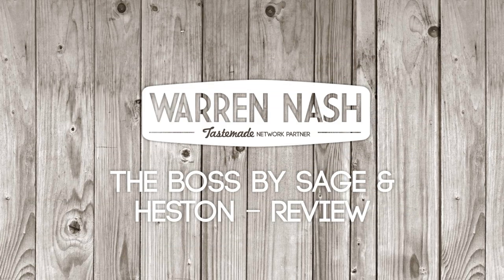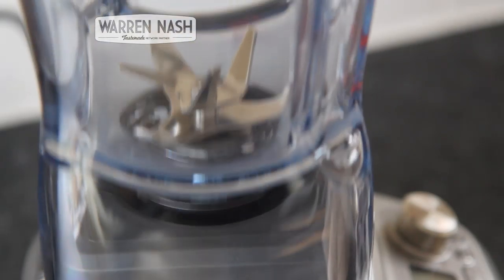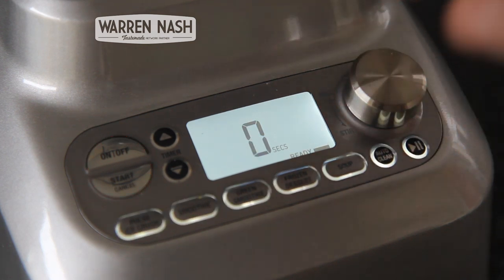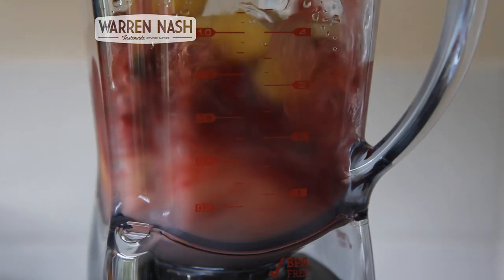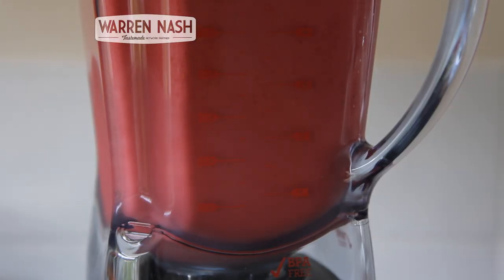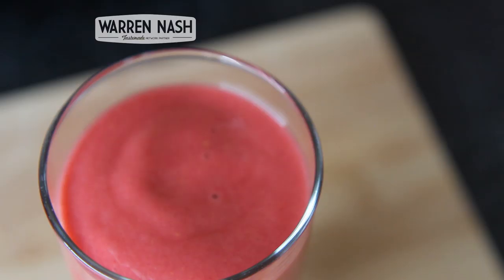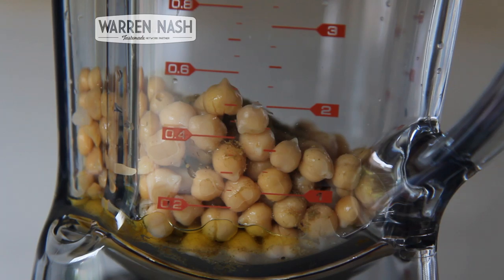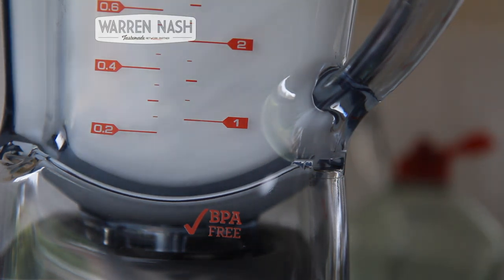The Boss Review by Sage & Heston Blumenthal - By Warren Nash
Watch my unbiased review of The Boss blender by Sage and Heston Blumenthal. I put The Boss through its paces to see how well it blends Smoothies and Hummus. The Boss is a high velocity superblender with one-touch presets and various speed functions.